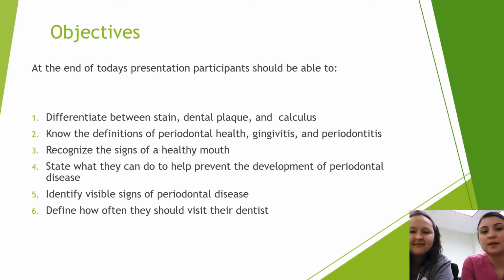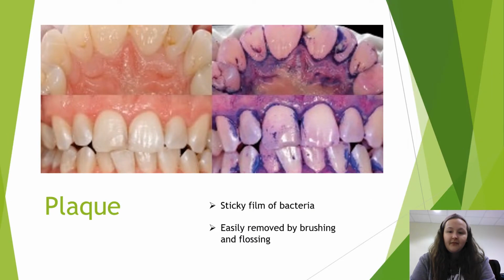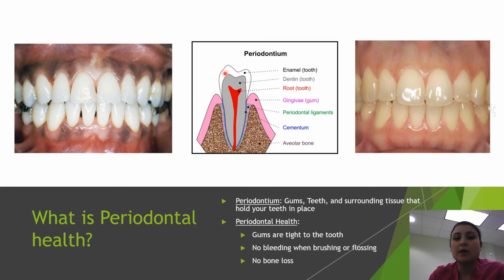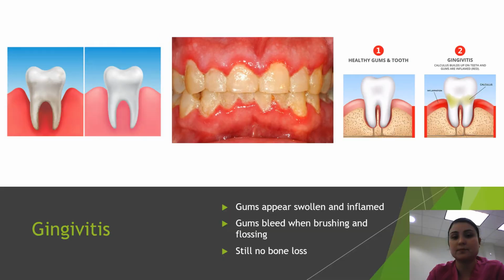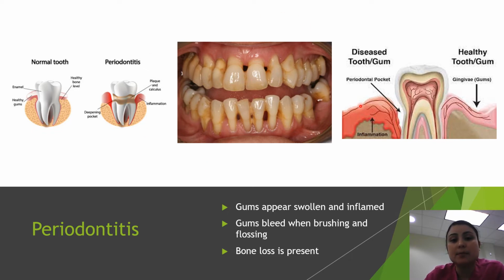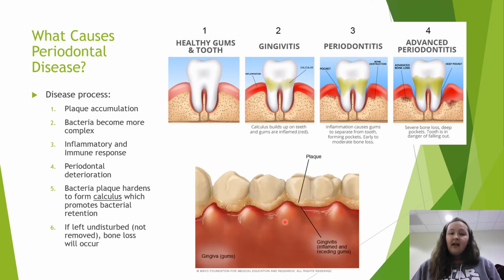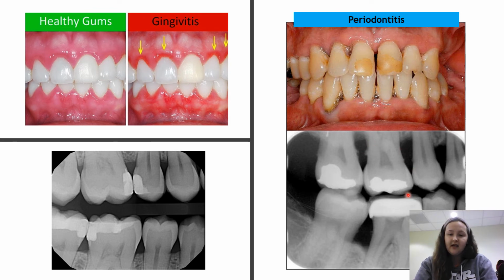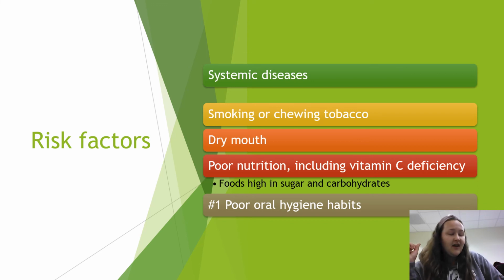Introduction to oral Health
A brief overview of the periodontium in health and disease. We discussed periodontal health, gingivitis and periodontitis along with risk factors and additional conditions seen with each.